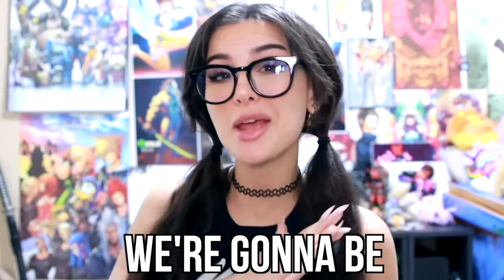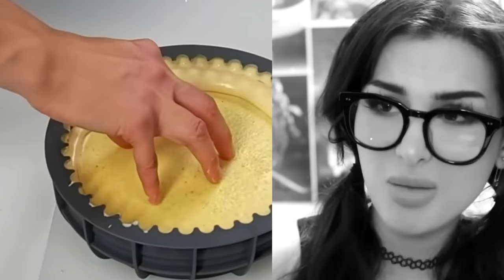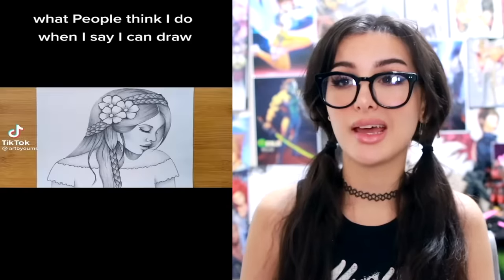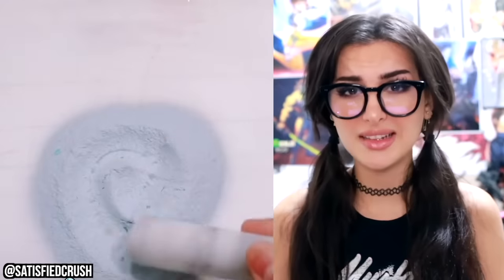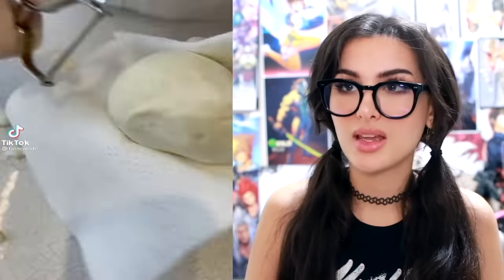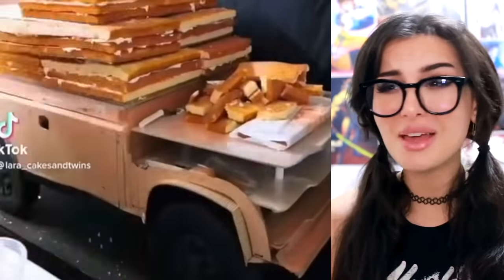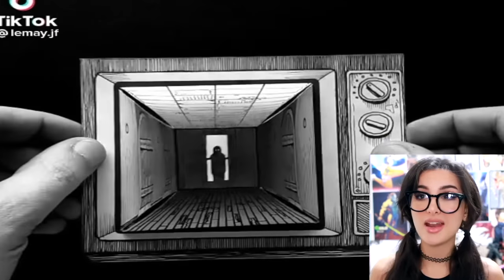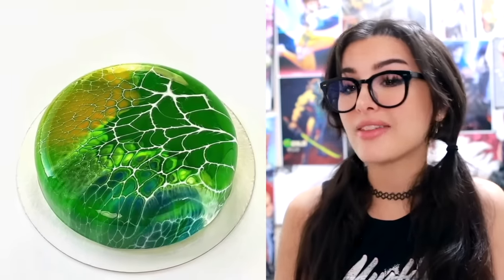Creative People And Art On Another Level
Creative People And Art On Another Level! What did you think of this satisfying and creative art?